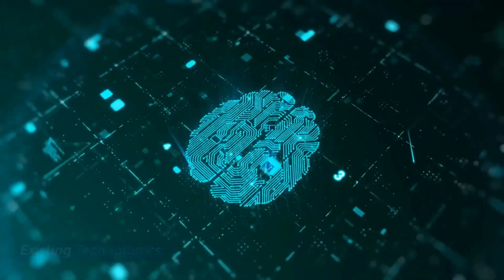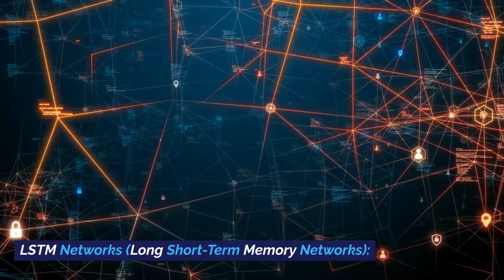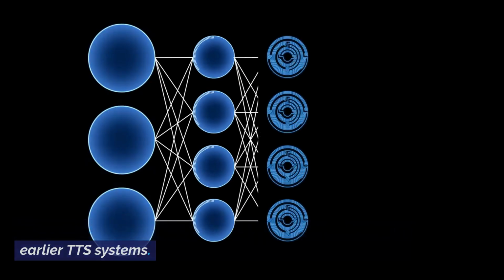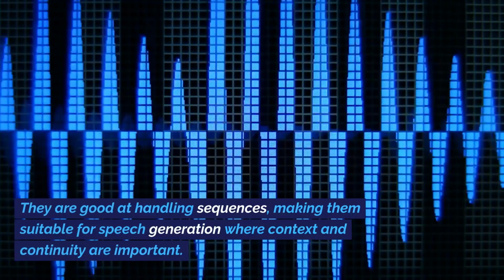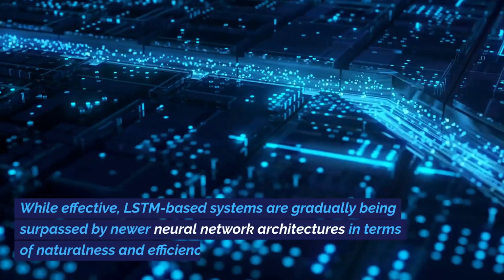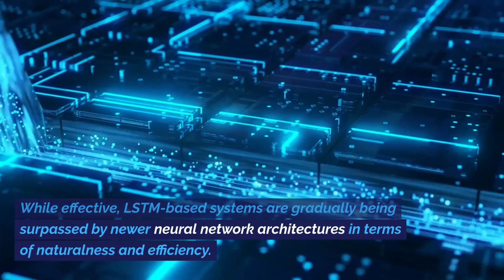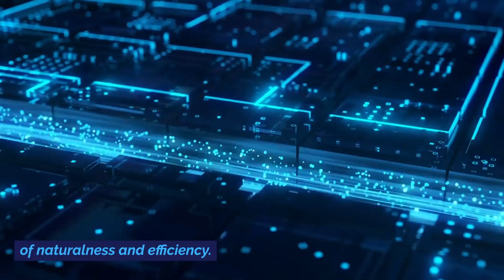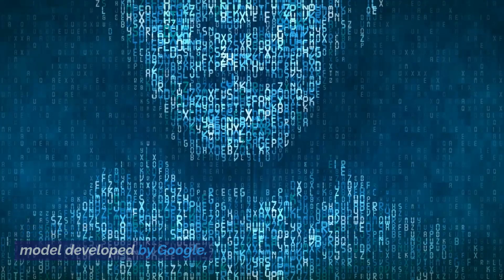T630e - AI 'Text to Speech' Generation - PART 1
This two-part video series delves into the world of Real-time Voice Synthesis Tools, specifically focusing on Text-to-Speech (TTS) Synthesis. The first part introduces the concept of Real-time Voice Synthesis and TTS, explaining the technologies powering this innovation. It highlights the transformative impact of Generative AI, particularly in text generation, and how it has rapidly evolved since the introduction of models like ChatGPT.
Generative AI, differing from traditional AI by its ability to create new content, has roots in neural networks and deep machine learning. It includes developments like Generative Adversarial Networks (GANs) and Large Language Models (LLMs) utilizing the Transformer architecture. These advancements have expanded AI applications in writing assistance, language translation, and even beyond text to image, video, and speech synthesis.

The video discusses the technical aspects of real-time voice synthesis, emphasizing its speed, fluidity, efficiency, and adaptability. It explains how TTS tools use neural networks like LSTM, Tacotron, and WaveNet to convert text to lifelike speech. The video also touches on new trends like transformer-based models, diffusion models for audio synthesis, personalization, voice cloning, cross-modal learning, and energy efficiency.
Several key TTS technologies are discussed, including Deep Voice by Baidu, VoiceLoop by Meta, Coqui by Skerry Lab, FastSpeech by Microsoft, and Ernst by Apple. These technologies offer advantages in efficiency, footprint, and robustness over older models like Tacotron and WaveNet.
The video concludes with a list of ideal features for AI Text-to-Speech tools, such as naturalness, voice customization, pronunciation editing, language variety, and integration capabilities.

The upcoming second part of the series promises to cover 18 AI Text-to-Speech tools available in the market, providing insights into their use and effectiveness.